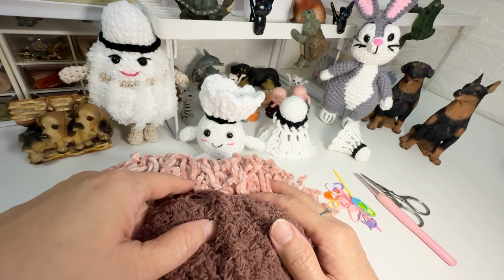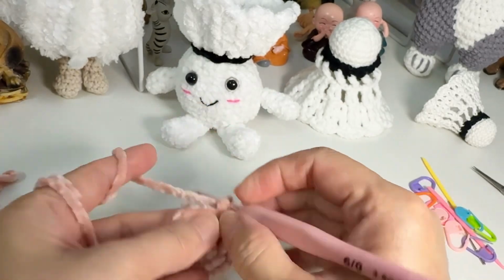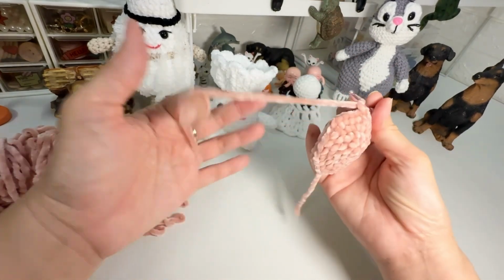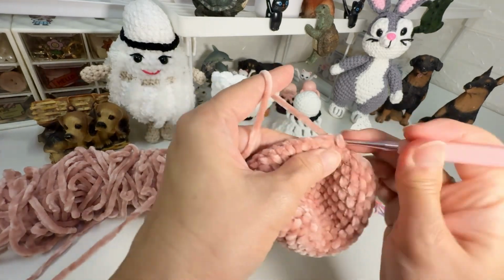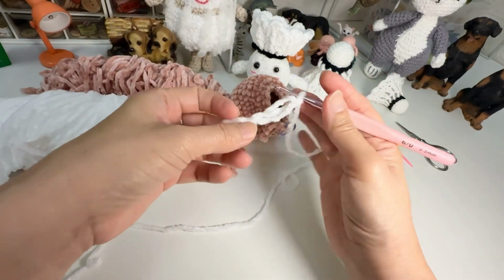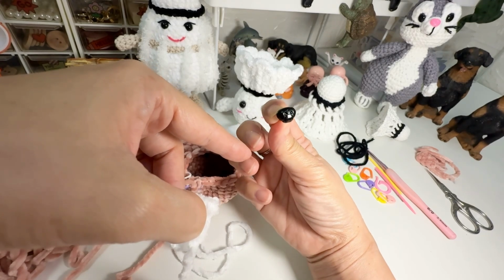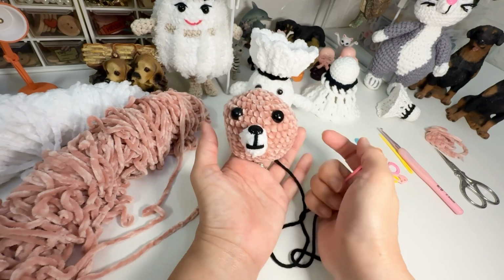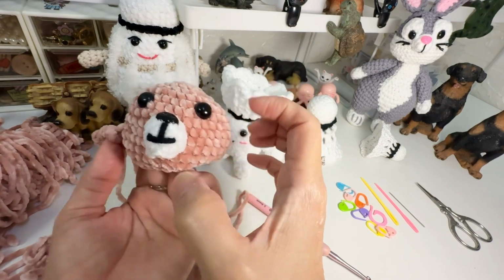Auntie Nat’s Crochet - Crochet Llama / Alpaca For Beginners - Part 1/3 (Head, Nose, Face, Ear)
Welcome to my crochet tutorial! This is Auntie Nat's Crochet. In this video, I’ll show you how to make an adorable amigurumi Llama (or Alpaca) plushy—perfect for cuddles or gifting. Whether you're a beginner or a seasoned crocheter, follow along step-by-step as we bring this sweet little friend to life with yarn and a hook. Let’s get stitching!

Below is part of the written pattern :

Head
1) Magic ring. 6 sc into ring     [total 6]
2) Inc - 6X     [total 12]
3) (Sc, inc) - 6X     [total 18]
4) (Sc, inc, sc) - 6X     [total 24]
5) (Sc next 3, inc) - 6X     [total 30]
6) Sc next 2, inc, sc next 2) - 6X     [total 36]
7) - 12) Sc all around     [total 36]
13) (Sc next 2, dec, sc next 2) - 6X     [total 30]

Nose
1) Magic ring. 6 sc into ring     [total 6]
2) (Sc, inc) - 3X     [total 9]
3) Sc all around     [total 9]

Ear / Tail
1) Chain 5, from 2nd stitch on, sc next 3, inc on the last stitch, sc next 3

From intricate crochet pieces and delightful amigurumi figures to soft and squishy plushies, my channel has over a 1000 videos.

You'll also find tutorials, tips, and inspiration for crafting bags, clothes, toys, and vibrant flower designs. Whether you're a seasoned crafter or just starting out, there's something for everyone to enjoy and learn.